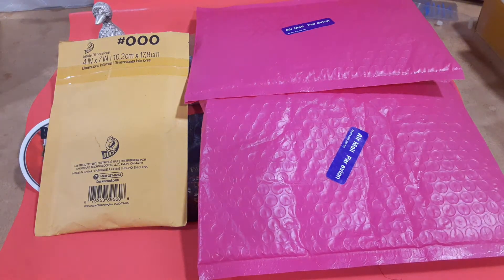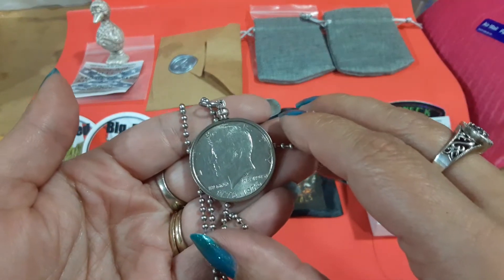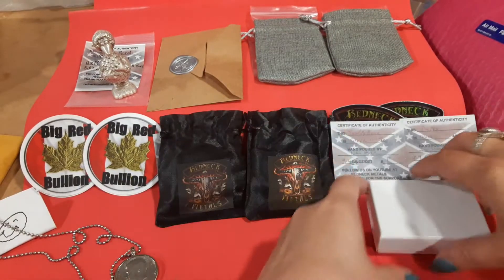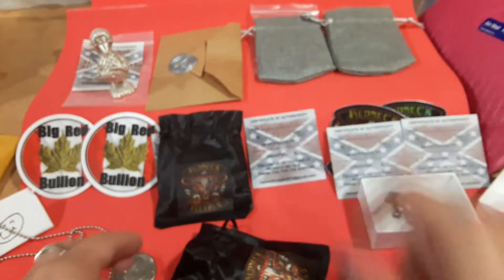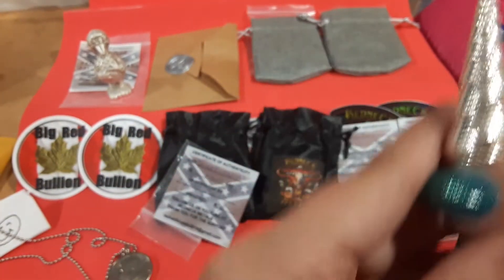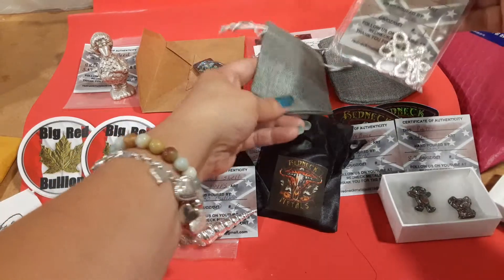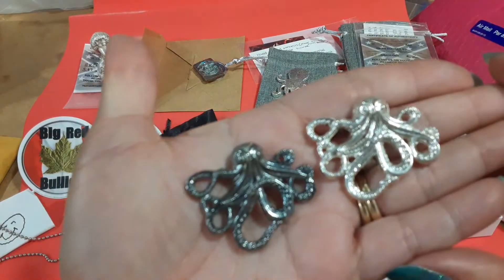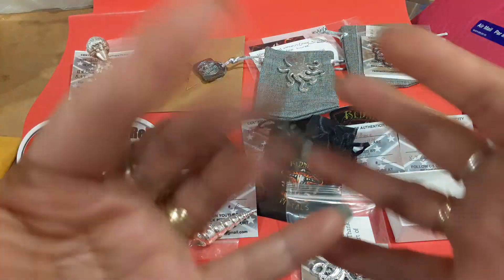Awesome New Silver Art in the Mail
Angel Shows some Cool New Pickups from her Silver Pourer Friends. What will they be this time??